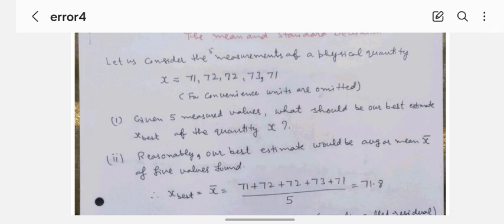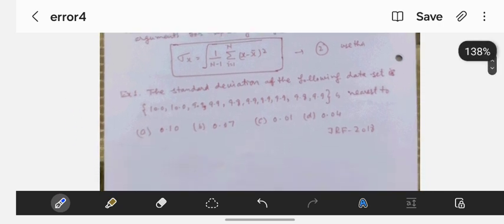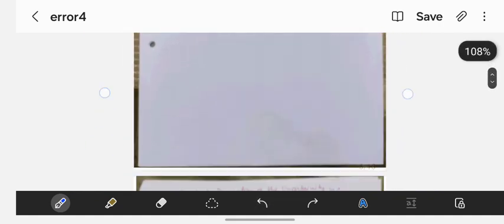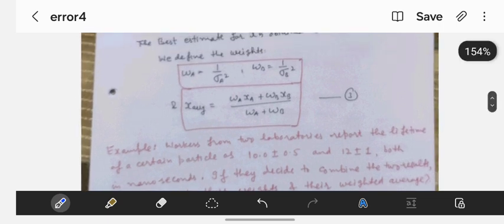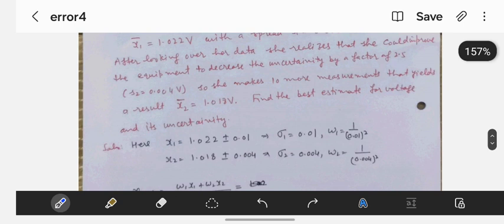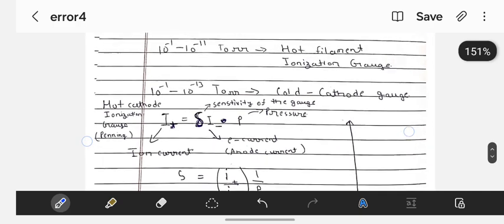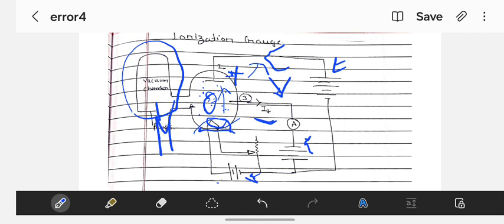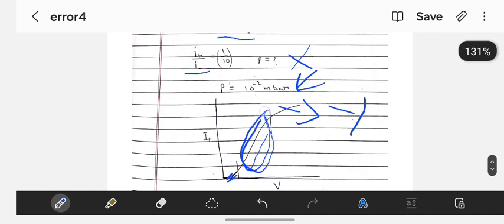Lecture 4 || Error Analysis || Physics